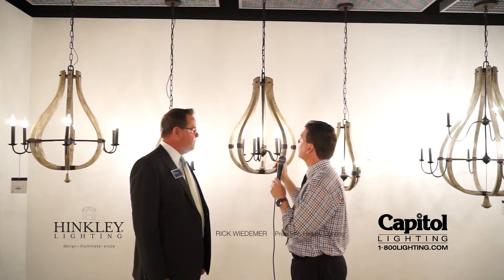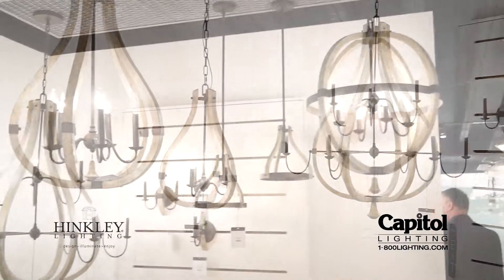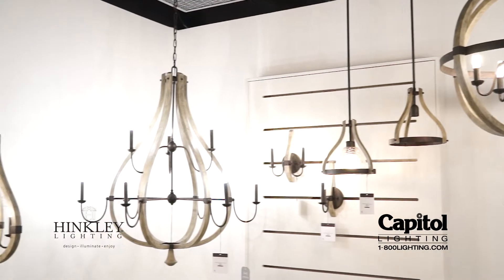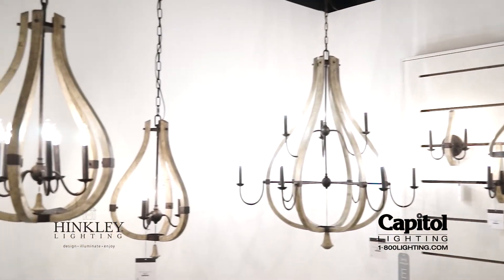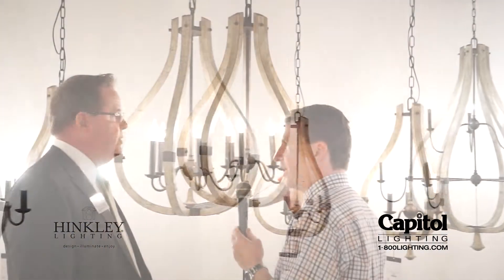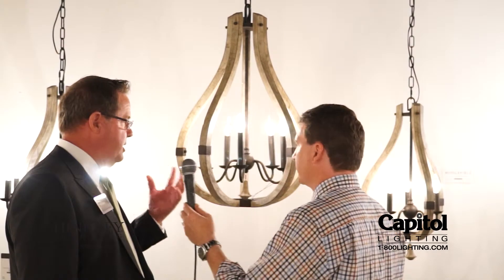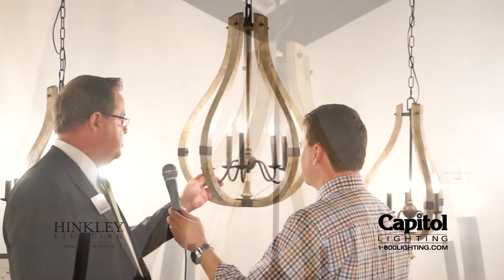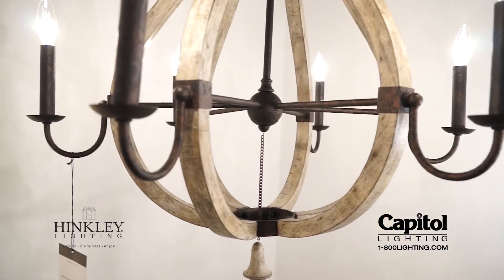Dallas Lighting Market June 2013 - "Middlefield" from Fredrick Ramond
Hinkley Lighting unveils their brand new collection "Middlefield". Described as "barn chic", this collection uses the elements of an old wooden wheel and incorporates the rusty nature of the metal. The whitewash look creates a unique texture that is layered throughout the fixture.